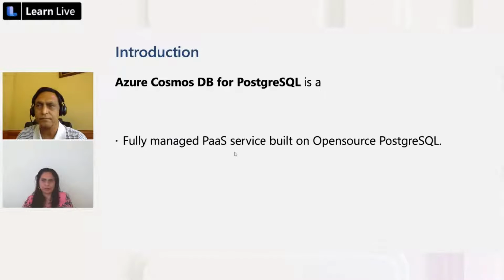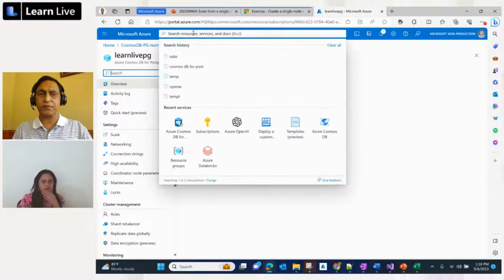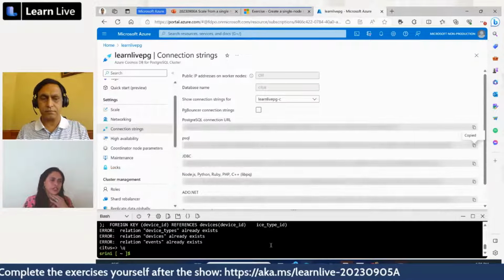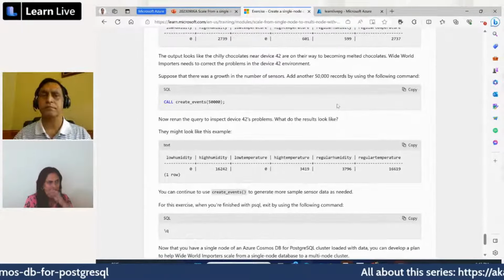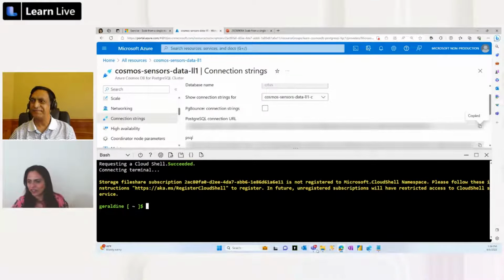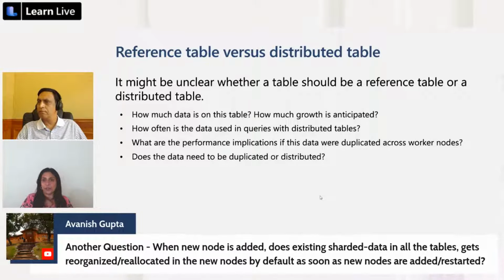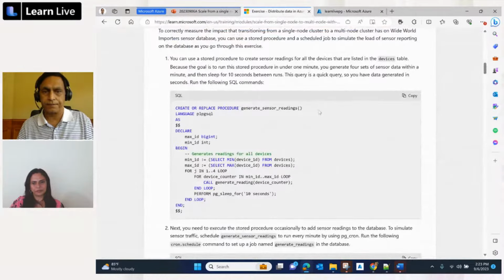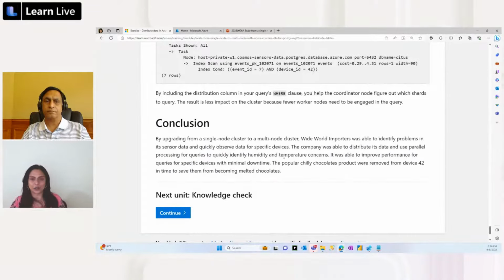Learn Live - Scale from a single node to multiple nodes with Azure Cosmos DB for PostgreSQL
Azure Cosmos DB for PostgreSQL can scale from a single-node, non-distributed cluster to a multi-node, distributed cluster with minimal downtime. When starting out with small amounts of data, it makes sense to start with a single node. However, as time goes on, data needs to scale for growth. By understanding the process of going from a single-node cluster to a multi-node cluster, you will be able to take advantage of growing your data with Azure Cosmos DB for PostgreSQL.

Learning objectives

- Create a single node instance of Azure Cosmos DB for PostgreSQL
- Identify changes to upgrade an existing single-node, non-distributed cluster to a multi-node, distributed cluster
- Scale the database and distribute the data across multiple nodes

Presenters

Geraldine Caszo
Senior Cloud Solution Architect
Microsoft

Srini Alavala
Senior Technical Specialist
Microsoft

Moderators

Rajneesh Tiwary
Principal Cloud Solution Architect
Microsoft